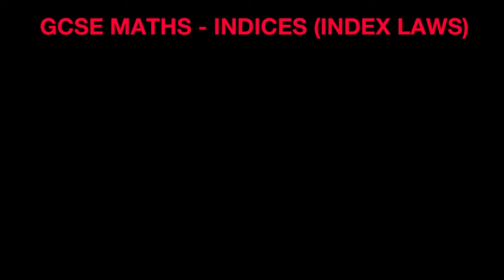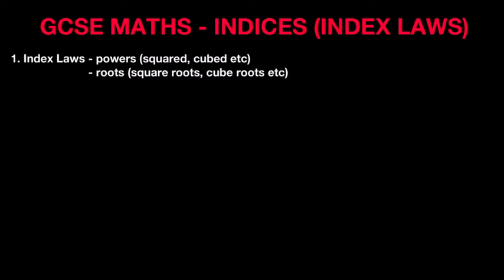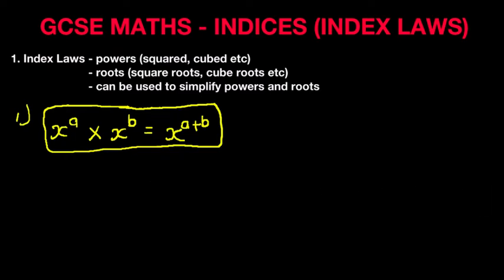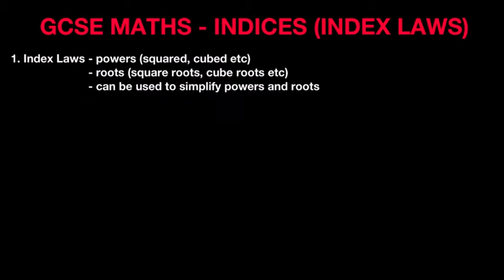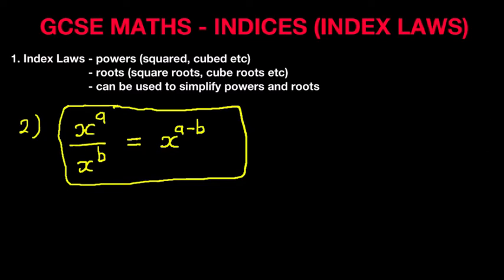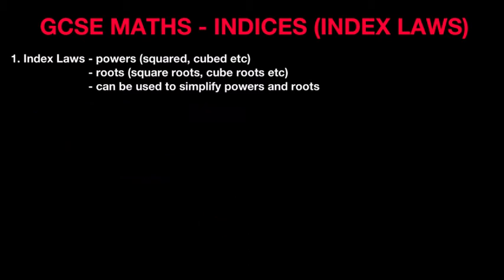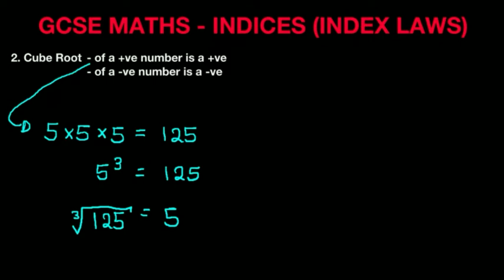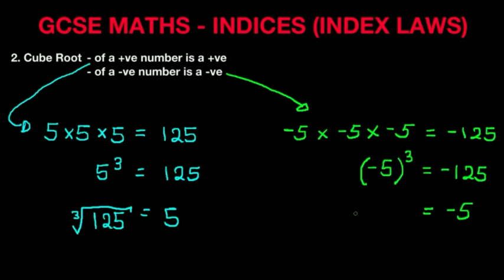GCSE MATHS - INDICES (Index Laws) - GCSE Maths